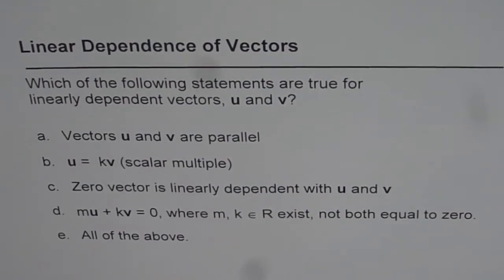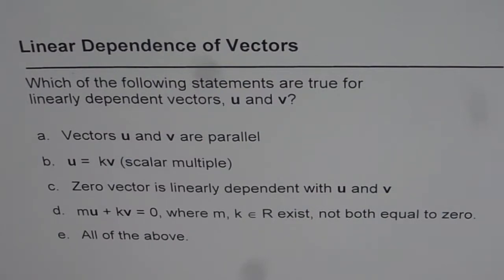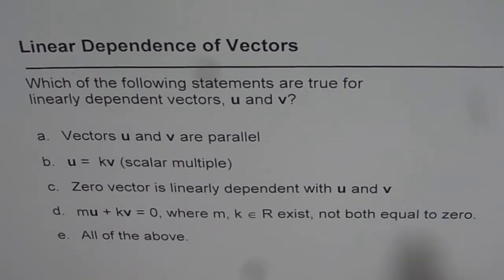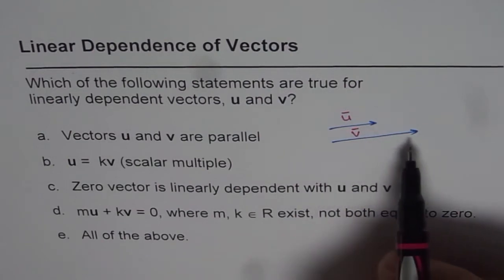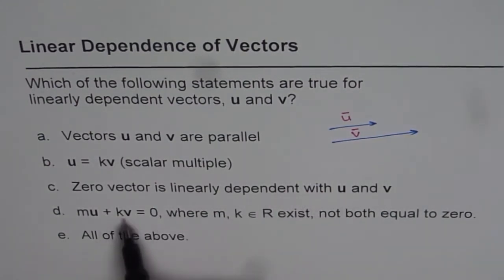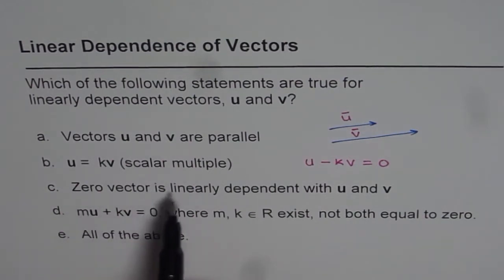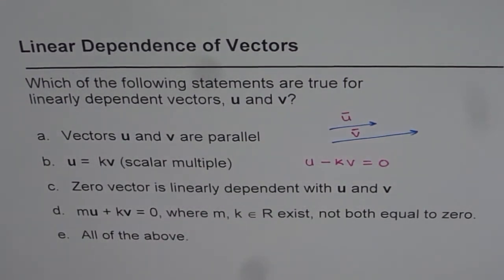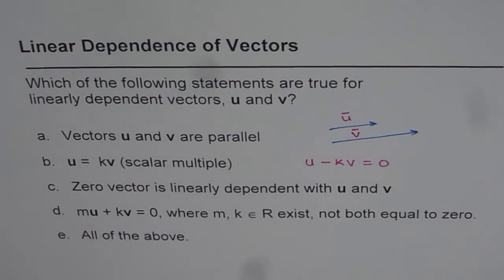01 Conditions For Linearly Dependent Vectors - EDEXCEL - GCSE